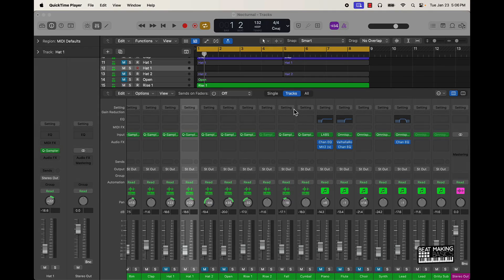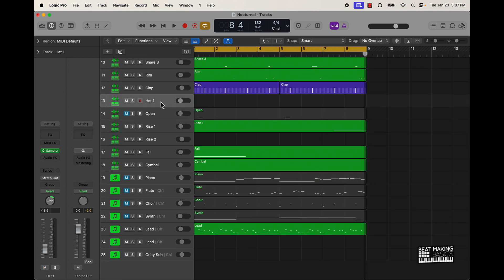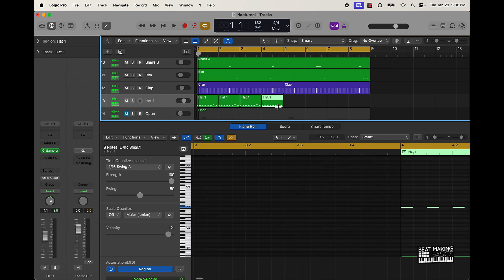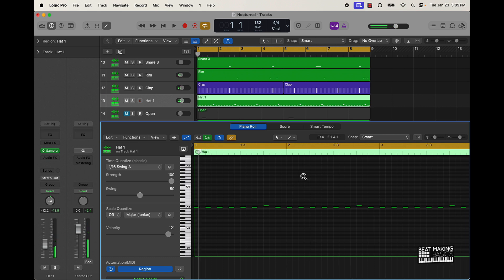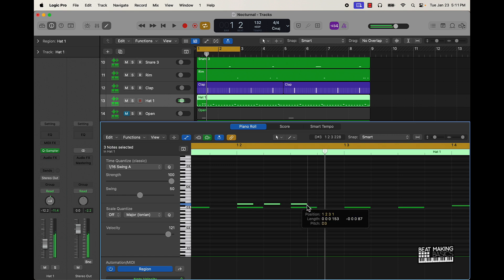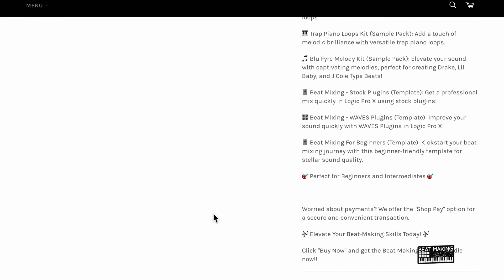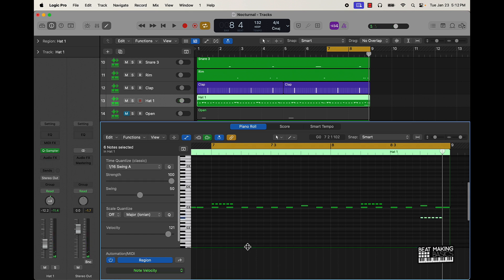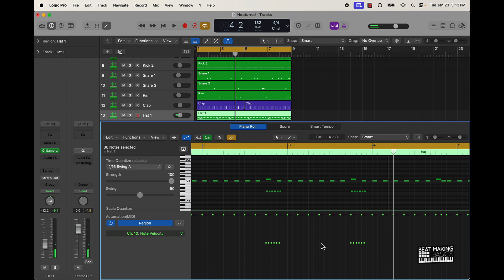HOW TO MAKE HI HAT PATTERNS USING THE PIANO ROLL IN LOGIC PRO X (FOR BEGINNERS)